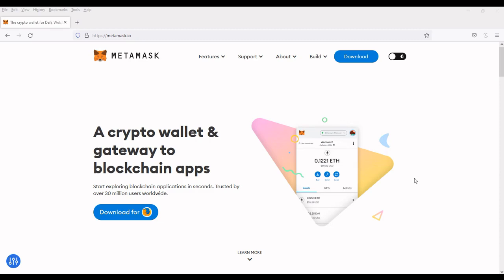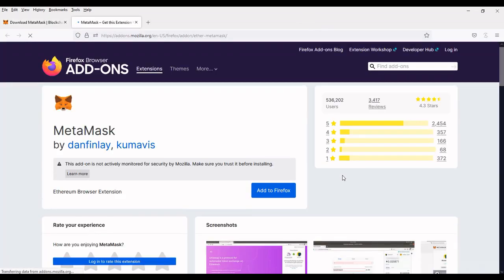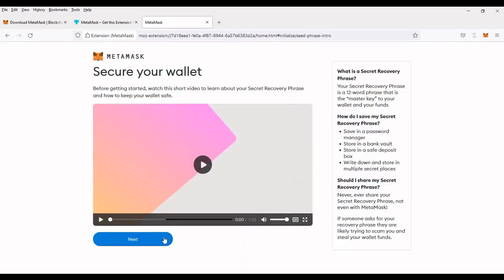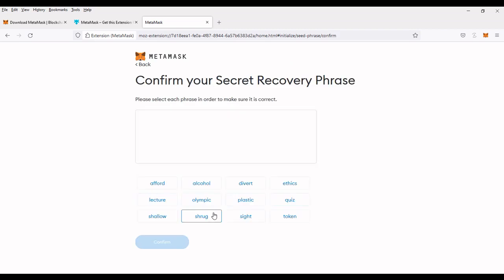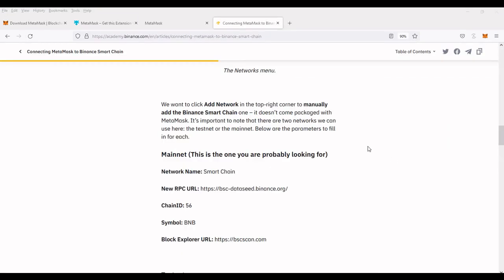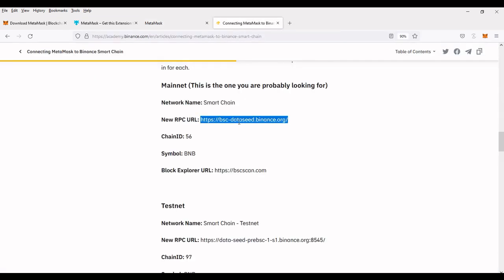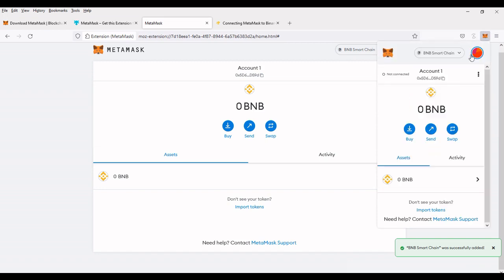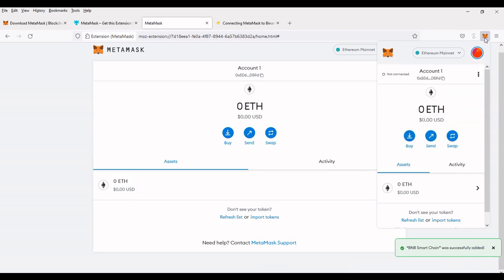how to install the metamask browser extension and configure it for the binance smart chain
to install metamask go here

RPC BNB settings

Mainnet (This is the one you are probably looking for)
ChainID: 56
Symbol: BNB

 or go here and get them